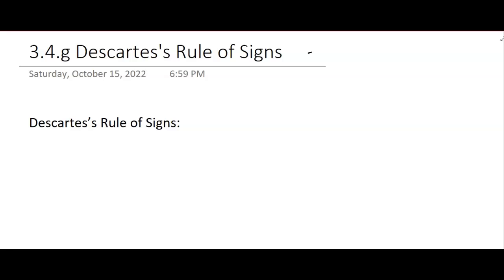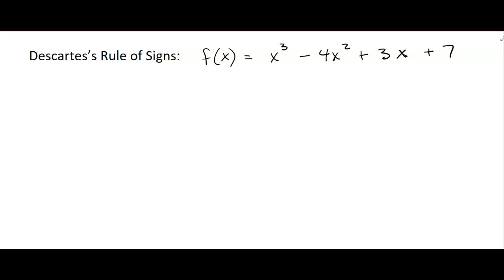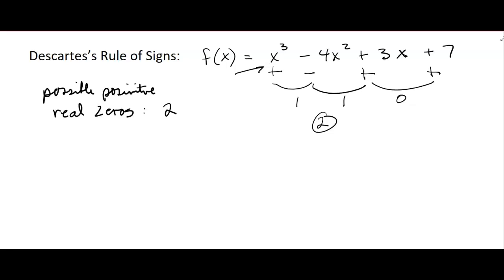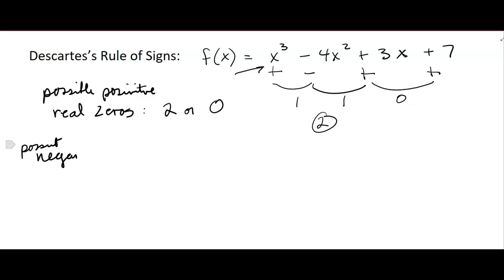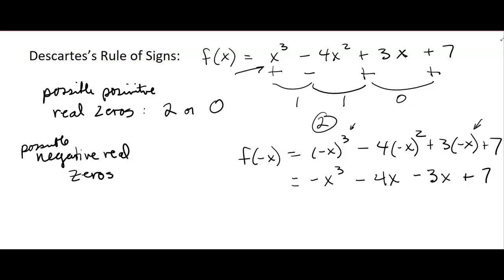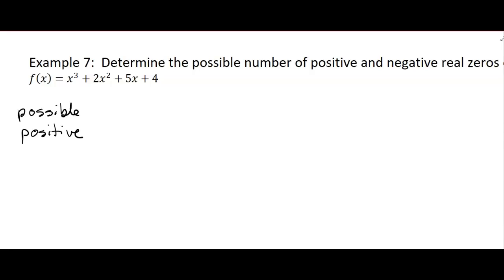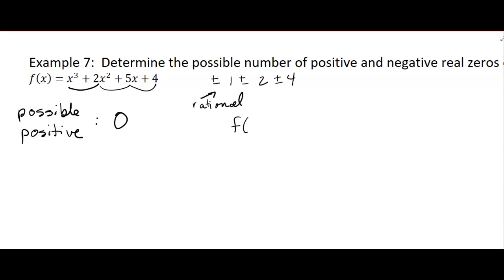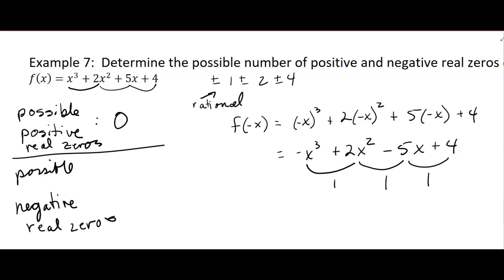3.4.g Descartes's Rule of Signs